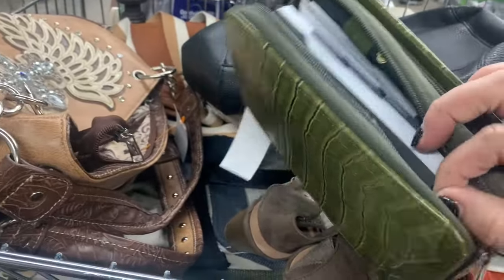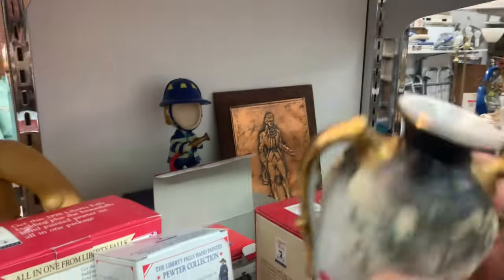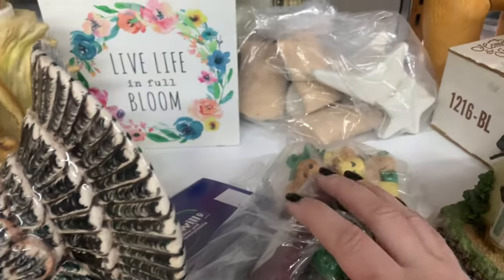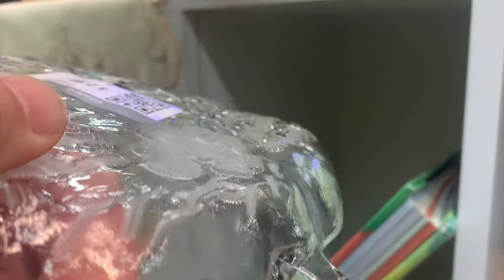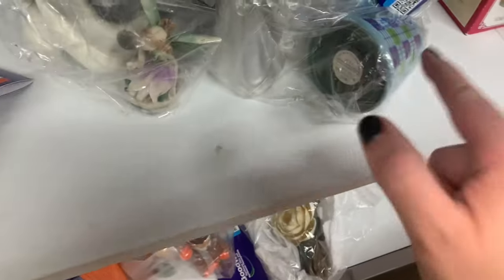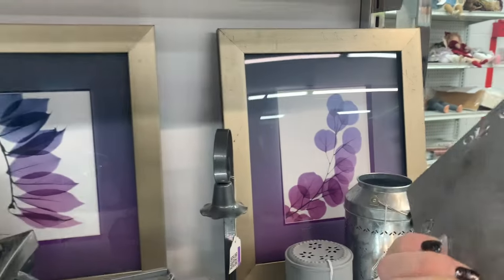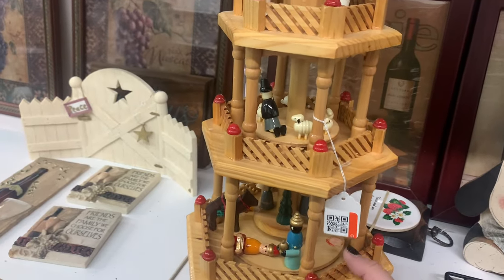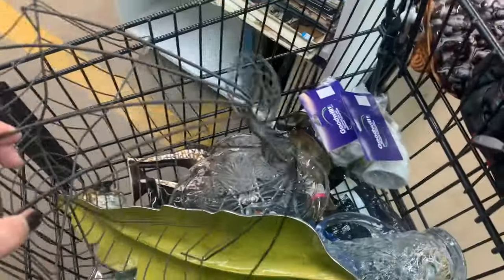and that’s how it starts, thrifting goodwill for home decor🔥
we are thrifting goodwill and shopping for home decor.